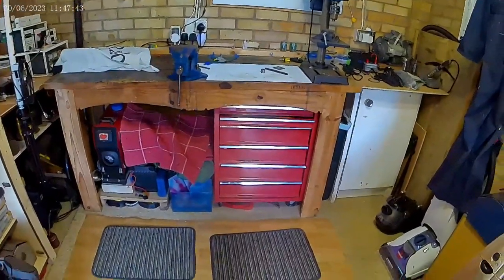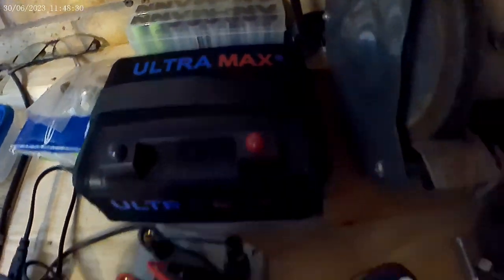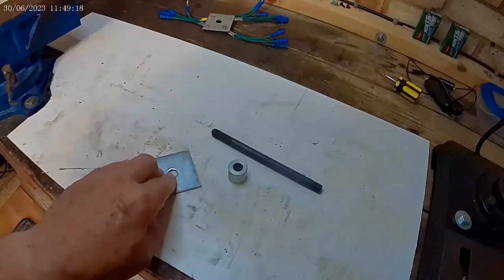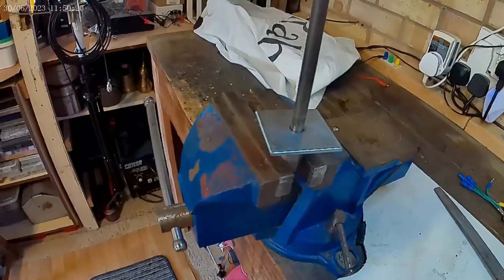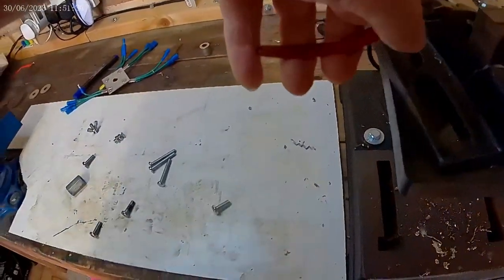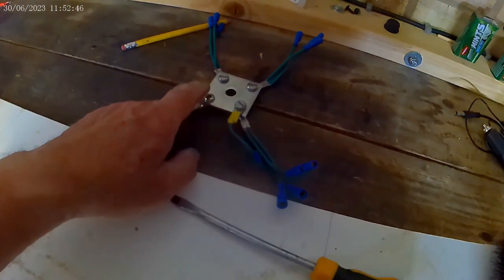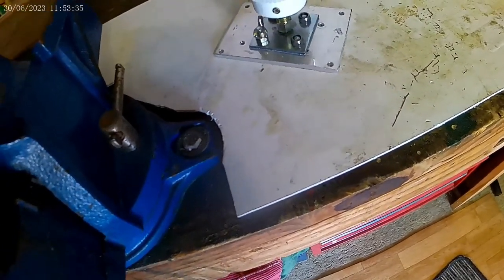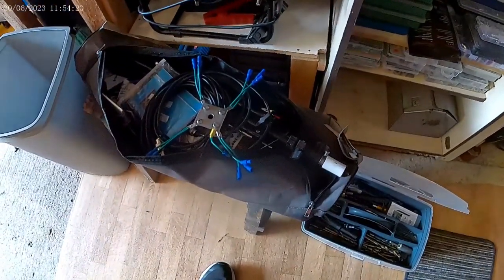Mazda Bongo. Part 1. Amateur Radio. DIY Antenna Mounting Bracket. Ham Radio. Amateur Radio.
Making a bracket from scraps and odds and ends. Suitable to bolt onto the Mazda Bongo bike rack. With the purpose of holding a Short Wave HF Vertical Ham Radio Antenna.